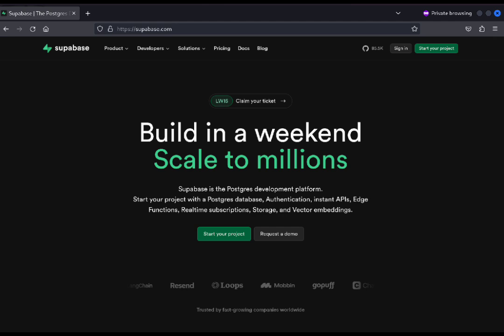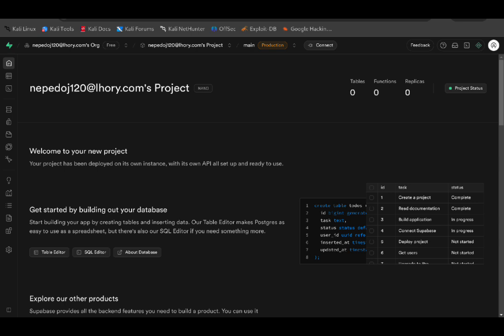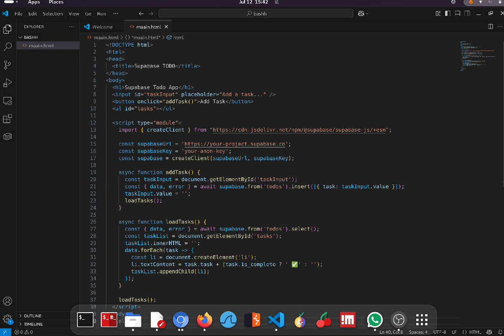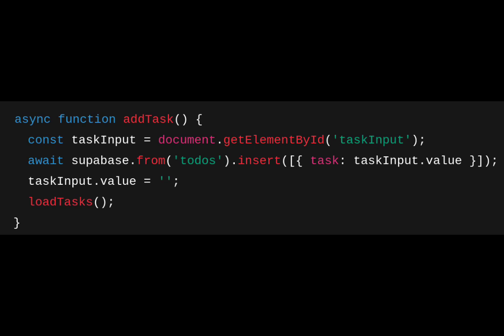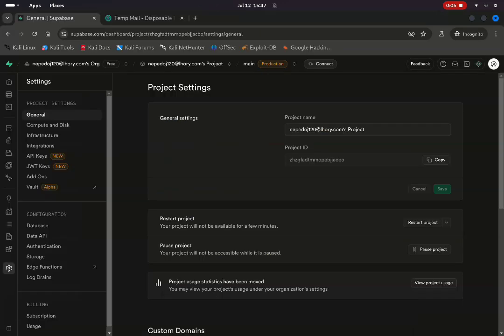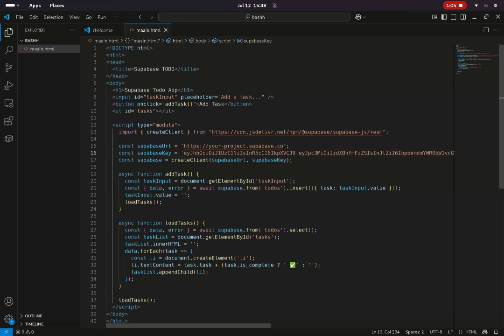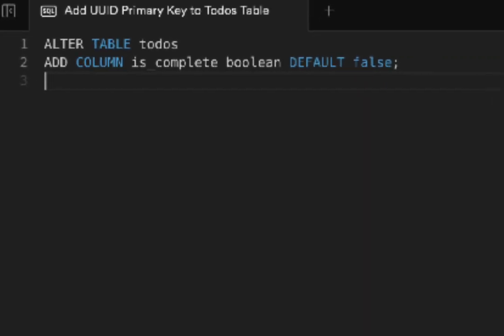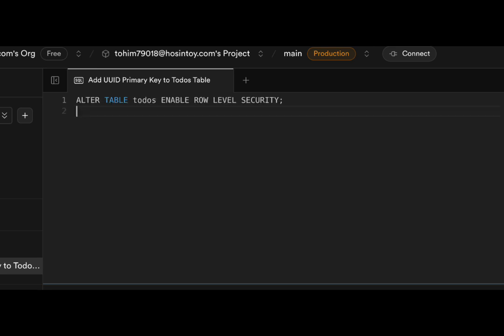Supabase Tutorial for Beginners – Build a Backend in 10 Minutes!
Easy Supabase backend tutorial – Build your first TODO app in just 10 minutes! In this step-by-step walkthrough, you’ll:

• 🌐 Connect your HTML + JavaScript frontend to Supabase
• Create and configure the `todos` table using SQL
• Insert and fetch tasks with Supabase JS client
• Understand `INSERT`, `SELECT`, and basic error handling
• Learn essential steps for Row-Level Security (RLS) and anon public key usage

This Supabase tutorial is perfect for beginners and indie developers looking to build a quick backend without using Firebase. By the end, you'll have a live TODO app that reads and writes data with Supabase.

⌛ Timestamps:
0:00 Intro
1:00 Table setup with SQL
3:00 Supabase JS setup and dotenv fix
5:00 Insert & load tasks demo
7:00 Error handling and tips
9:00 Wrap-up & next steps

💬 Drop a comment if you'd like a version with React, Vue, or additional features like delete/complete toggles.